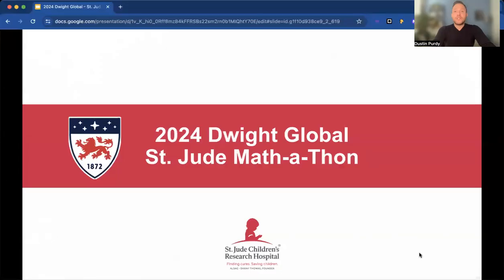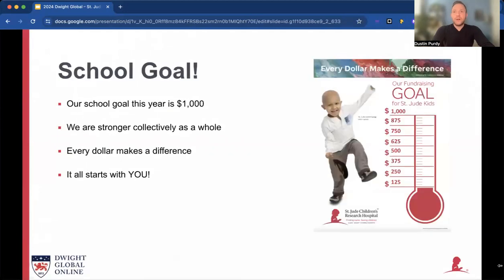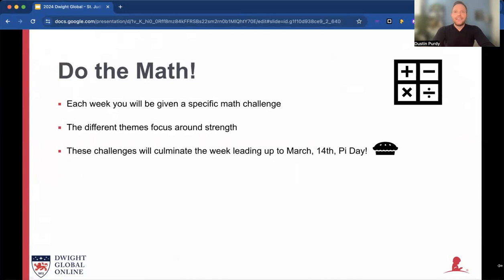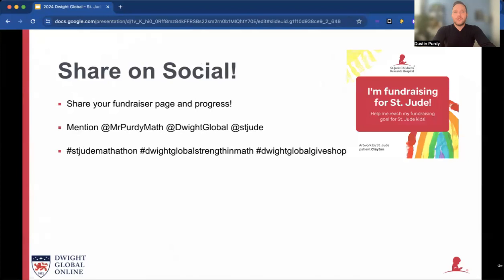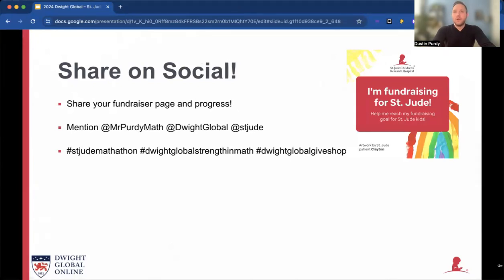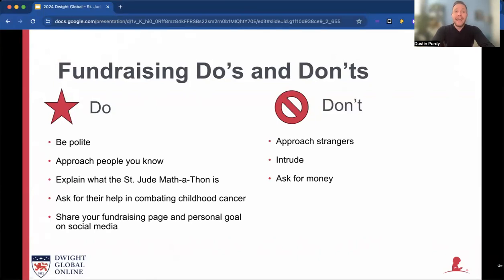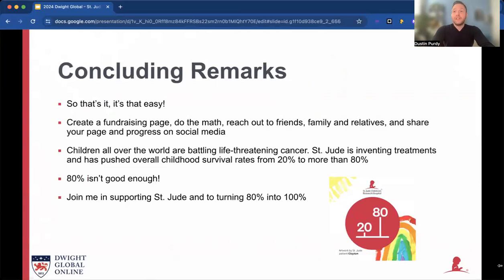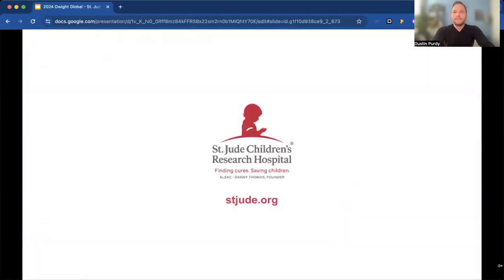2024 Dwight Global St. Jude Math-a-Thon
Dwight Global students are participating in the Annual St. Jude Math-a-Thon. Every dollar raised helps ensure that families never receive a bill for treatment, travel, housing, or food. St. Jude is inventing treatments and has pushed overall childhood survival rates from 20% to 80%. But 80% isn’t good enough! Join us in supporting St. Jude and to turning 80% into 100%!

Please visit our fundraising page to start fundraising and check out the Dwight Global St. Jude Math-a-Thon One-Stop Hub: